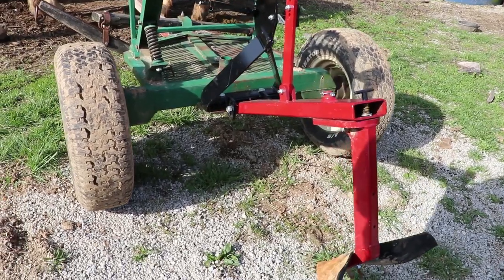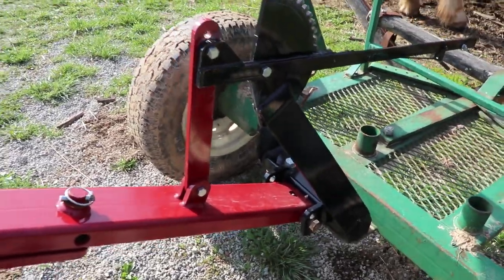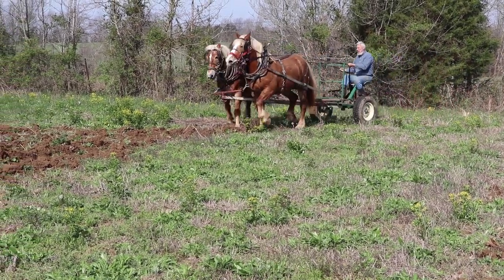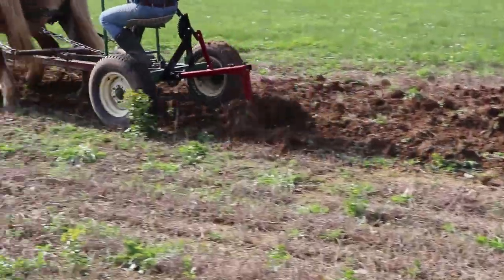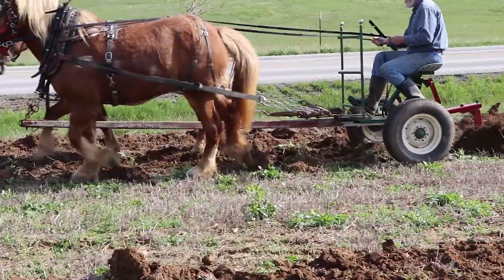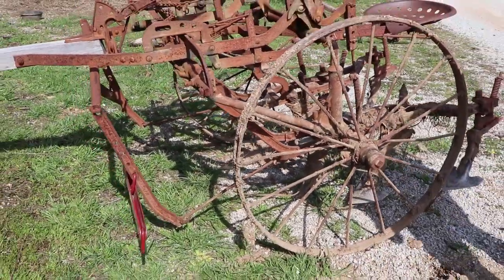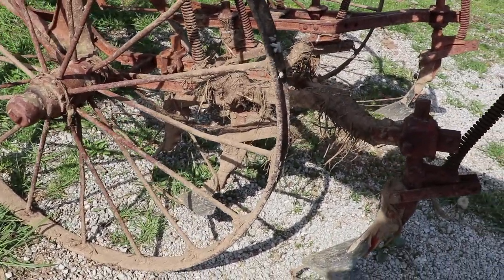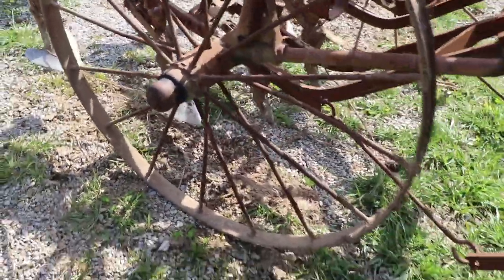Preparing ground for a homestead size garden